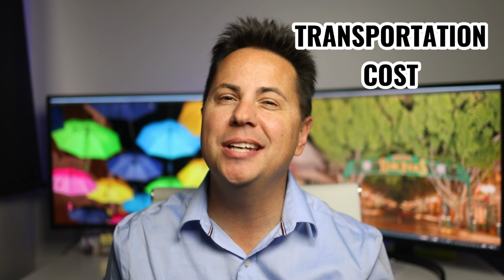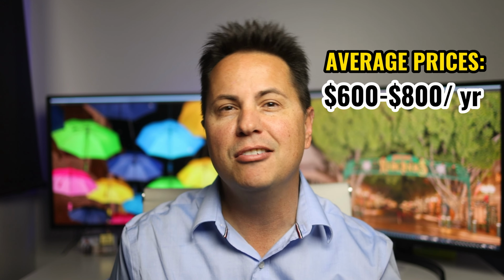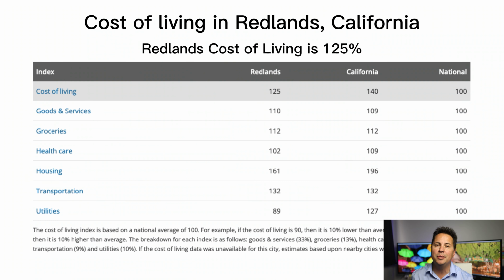Redlands California Cost of Living in 2023 - Is It Affordable?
Cost of Living in Redlands, California [THINGS ARE CHANGING]

Redlands California Cost of Living 2023 - Is It Affordable? Are you planning on moving to Redlands California? Maybe you’re considering moving to Redlands California, but you’re curious what it really costs to live here?

In this video we’ll take a look at the Redlands California Cost of Living in 2023 so you can make an informed decision!

Inflation is everywhere; food, gas, and service prices go up. So in this video, I'm going to cover the cost of living here in Redlands, California.

Cost of Living in Redlands Blog

I'm a full time REALTOR® / Real Estate Broker with KW Redlands in Redlands Ca.

Thomas Jackson
KW Redlands Lic 01444187